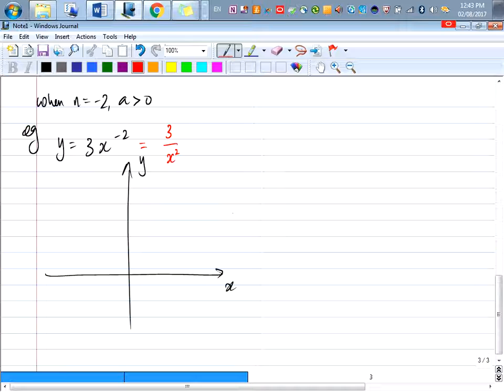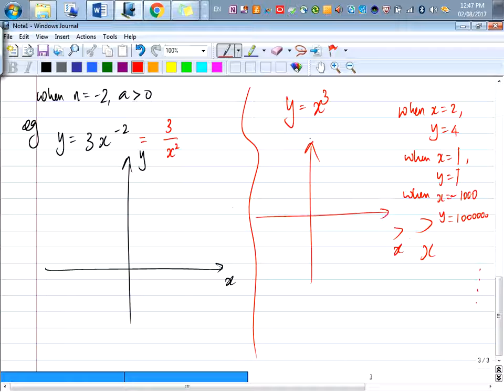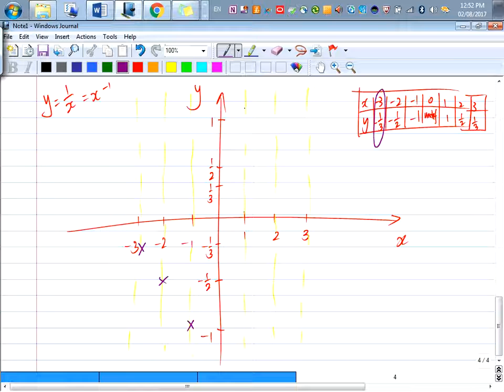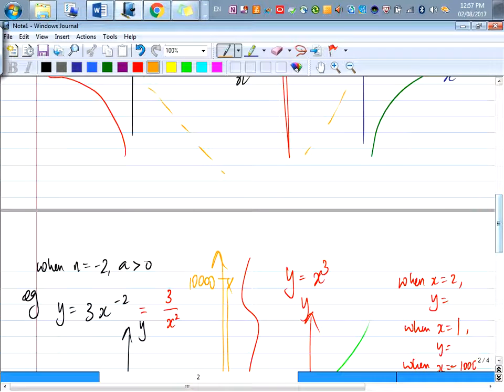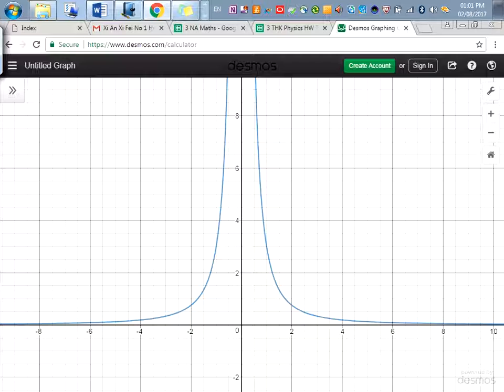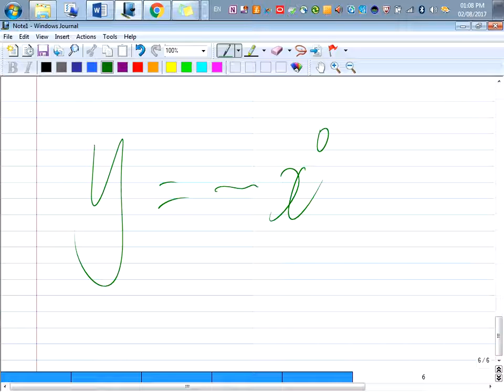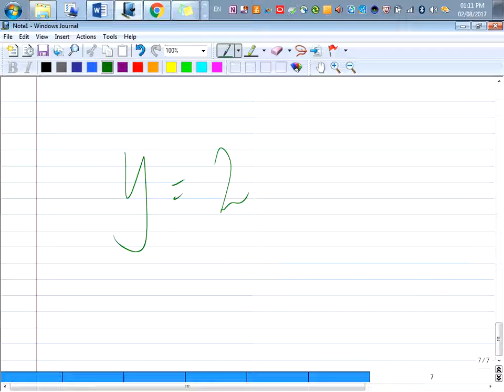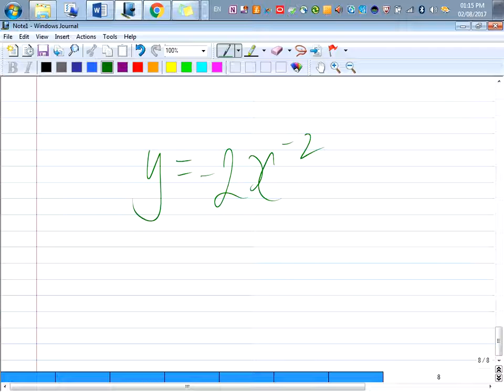Ch 9.1 Graphs of Negative Powers (02 Aug 17)